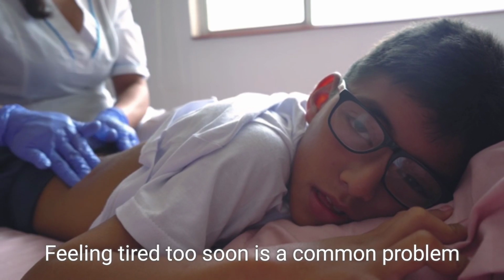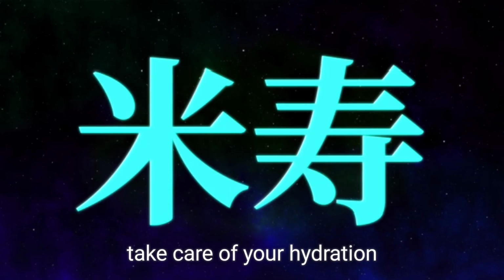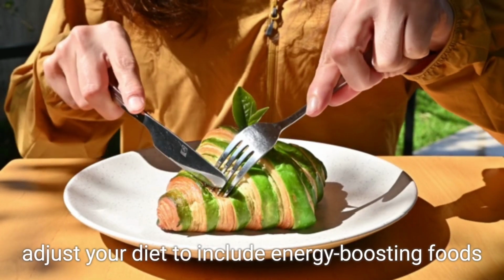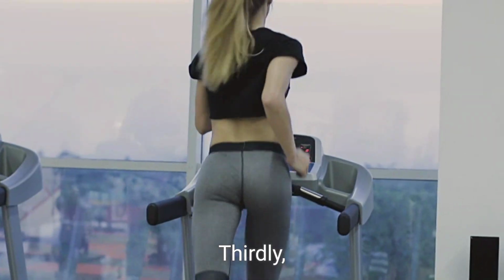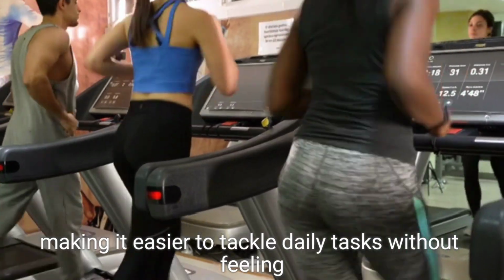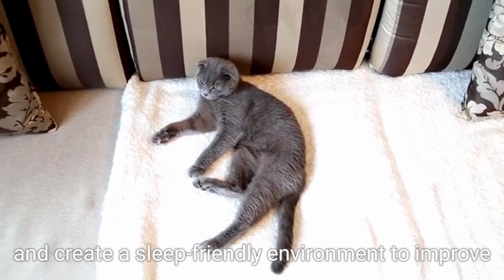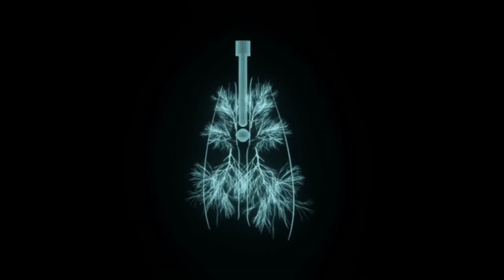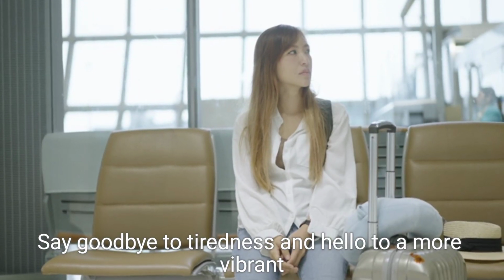IF YOU GET TIRED EASILY DO THIS! Boost Your Stamina with These 5 Easy Tips for More Energy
** These 5 Easy Tips for More Energy **
Are you tired of feeling drained and low on energy? In this video, we share 5 easy tips that can help boost your stamina and improve your overall energy levels! Whether you're looking to enhance your workout performance or simply want to feel more energized throughout the day, these practical strategies are perfect for anyone seeking to combat fatigue. Discover how simple lifestyle changes, dietary adjustments, and effective exercises can make a significant difference in your daily stamina. Don't let tiredness hold you back - watch now and learn how to unlock your full potential!